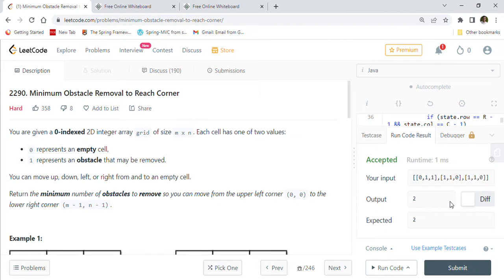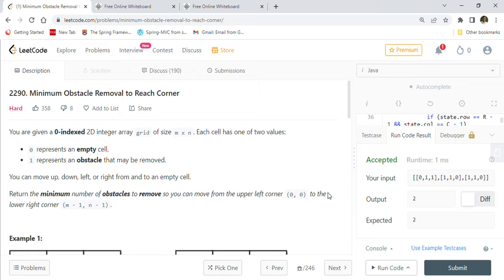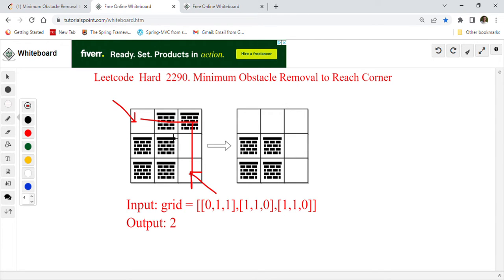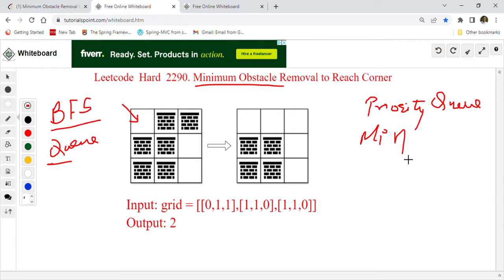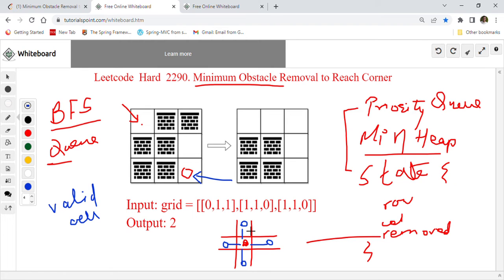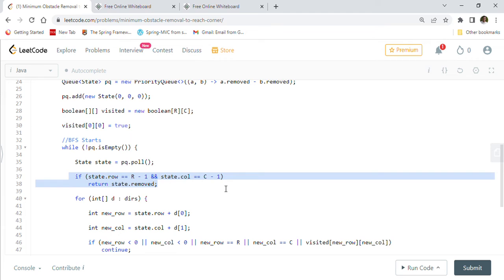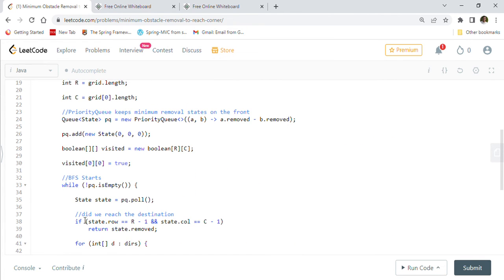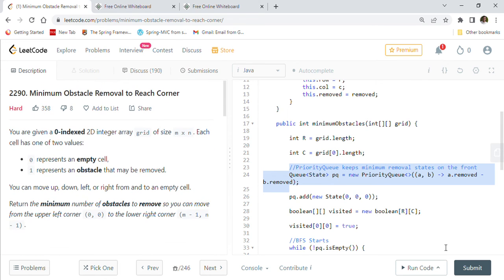Leetcode Hard 2290 Minimum Obstacle Removal to Reach Corner - Approach Discussed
Leetcode Hard 2290 Minimum Obstacle Removal to Reach Corner

Problem Description:
You are given a 0-indexed 2D integer array grid of size m x n. Each cell has one of two values:

0 represents an empty cell,
1 represents an obstacle that may be removed.
You can move up, down, left, or right from and to an empty cell.

Return the minimum number of obstacles to remove so you can move from the upper left corner (0, 0) to the lower right corner (m - 1, n - 1).